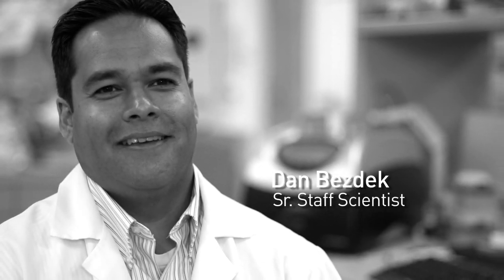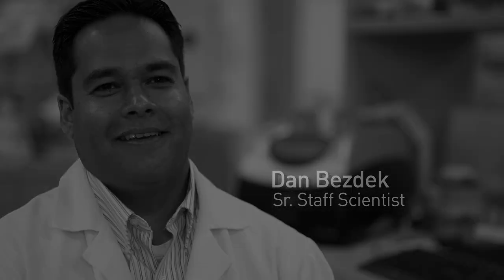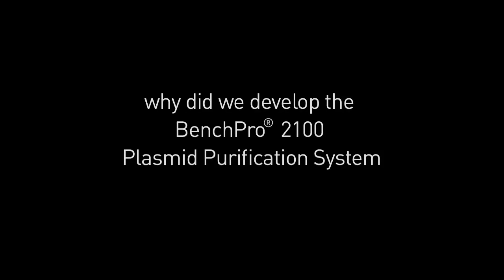BenchPro® 2100 Plasmid Purification System- Meet the inventor series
This is an interview with Dan Bezdek from Life Technologies where he discusses his teams scientific discoveries and inventions that lead to products from Life Technologies.